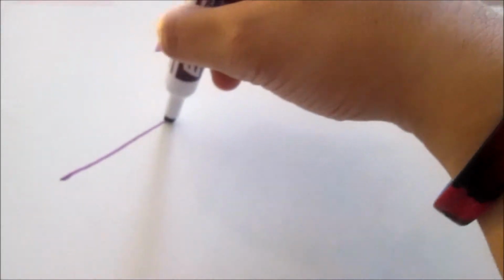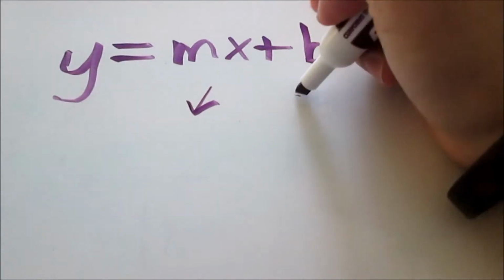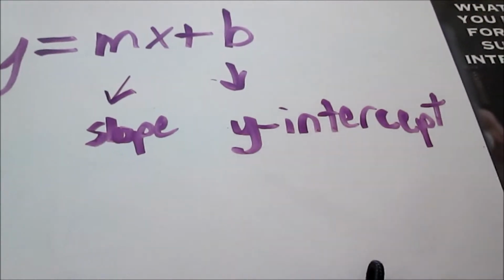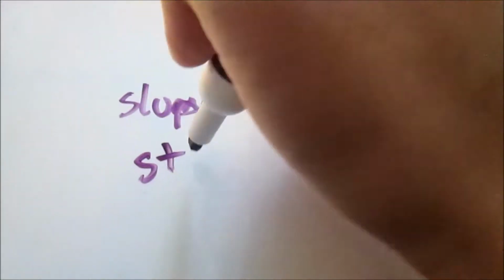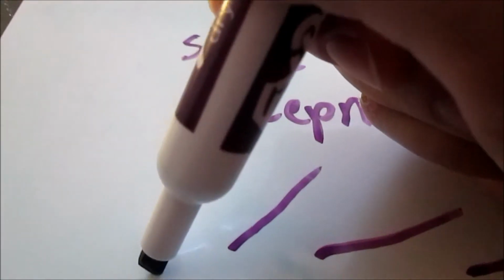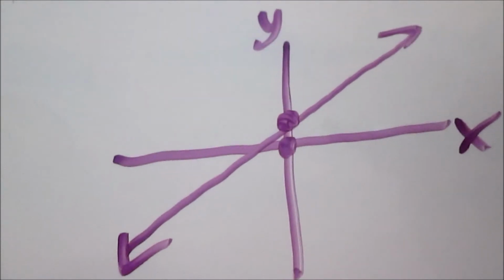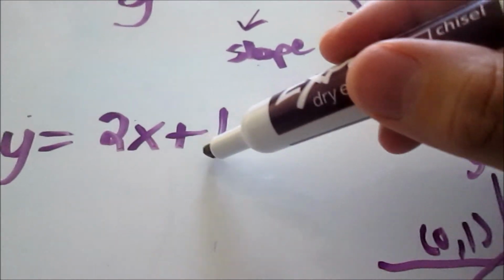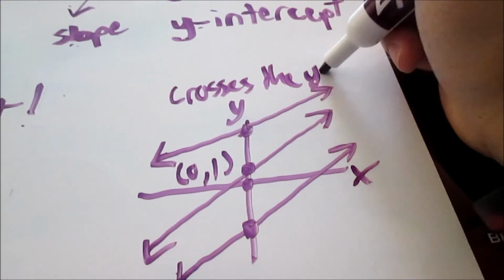Algebra 1 Basics y=mx+b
Brief Intro to important algebra 1 concepts. This video covers what are the parts of the linear equation format y=mx+b and how each part affects the graph of the line.